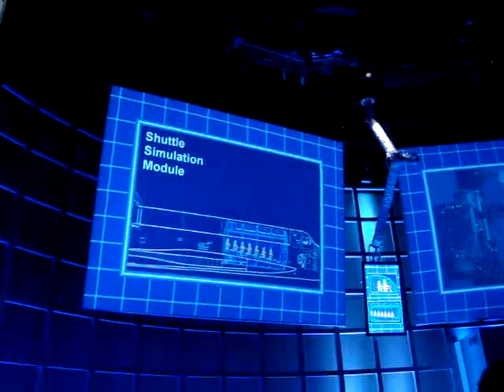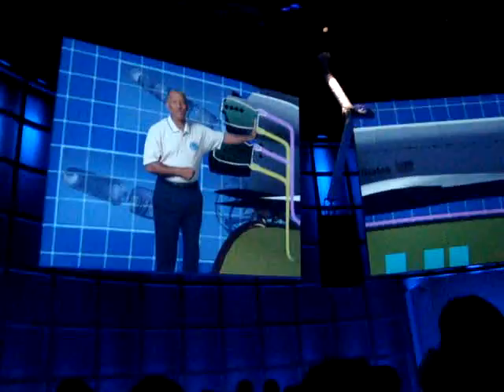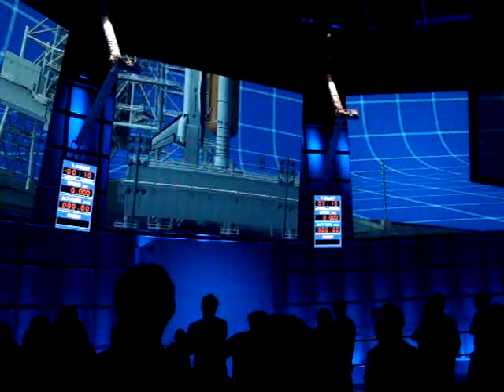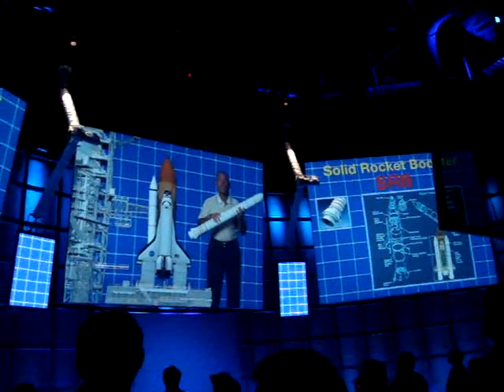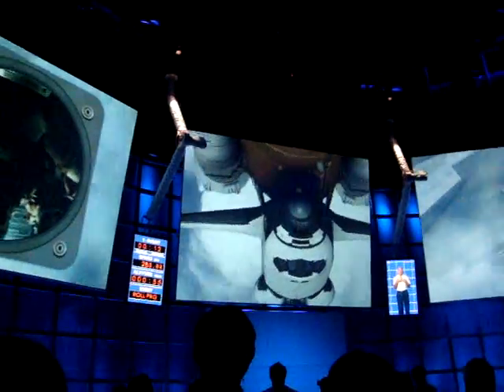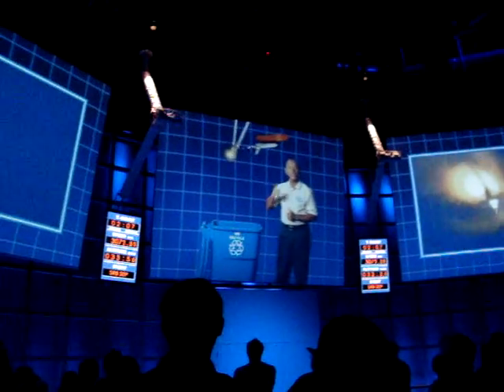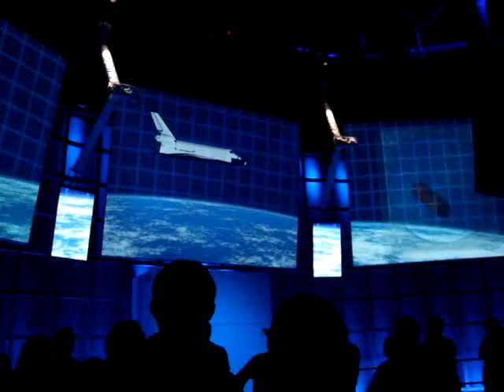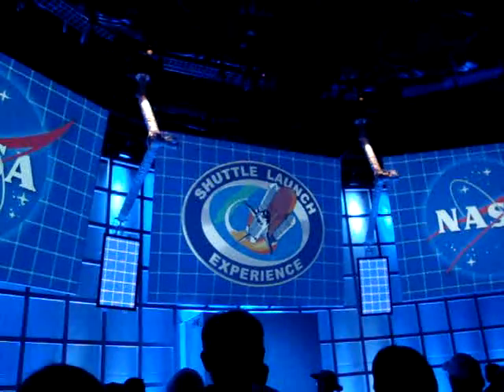Apresentação de como funciona o Onibus Espacial na Nasa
Apresentação muito interessante do funcionamento de um lançamento de onibus espacial. Esta acontece logo antes de entrarmos no simulador de lançamento.